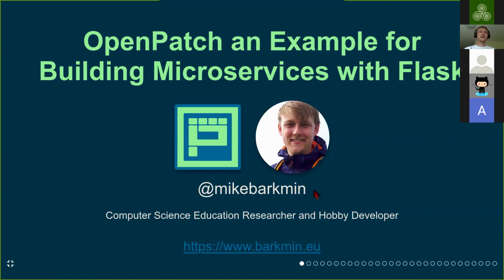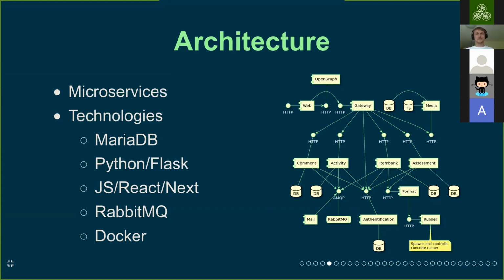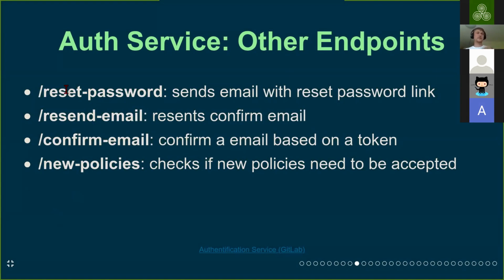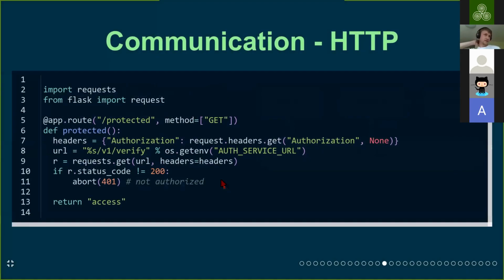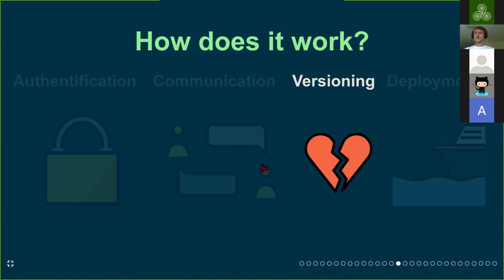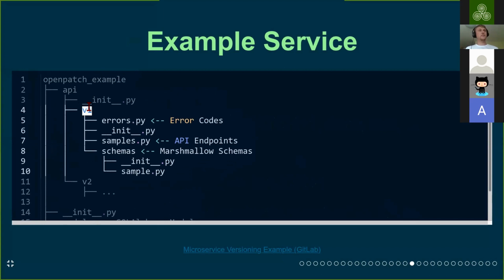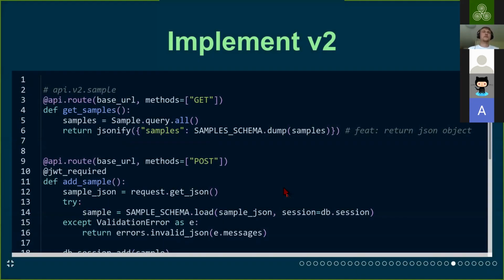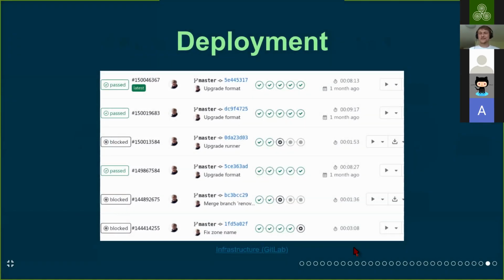🌴 OpenPatch an Example for Building Microservices with Flask - Mike Barkmin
OpenPatch is an open platform for assessment and training of programming skills. It is currently driven by twelve microservices. The frontend microservice is implemented in React. Most backend microservices are implemented in Flask. In this session, the challenges and solutions of building a microservice architecture for OpenPatch with Flask will be presented. It will be shown how authentication with JWT via a centralized authentification service is implemented, how communication between the microservices with RabbitMQ is integrated, how versioning of microservices (API-endpoints and database-schemas) is used to keep backwards-compatibility and what means are set up to ease the development of new microservices. This session should provide insights into the development of a microservice architecture with Flask, which could help other developers to implement their own or to spark the discussion of best practices.